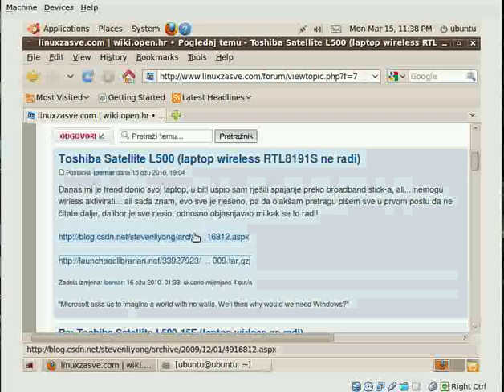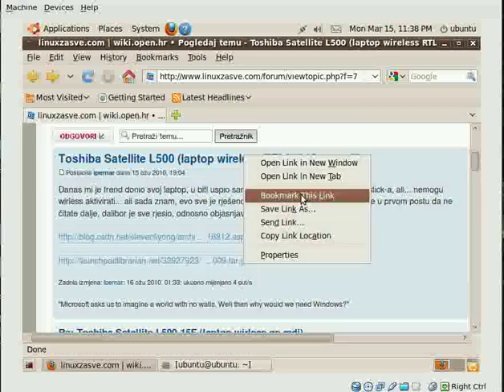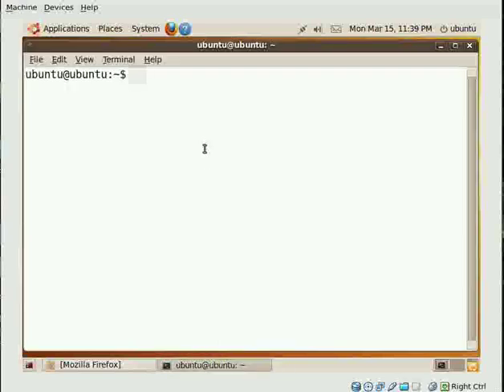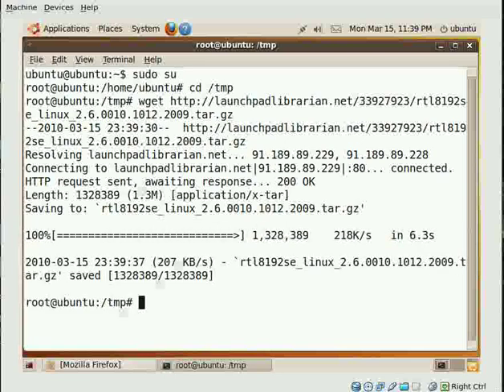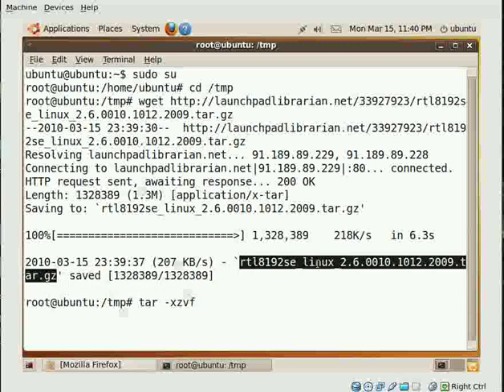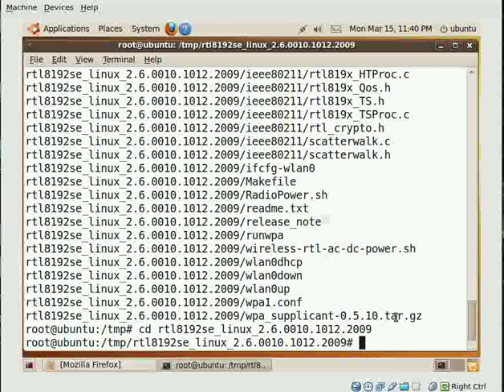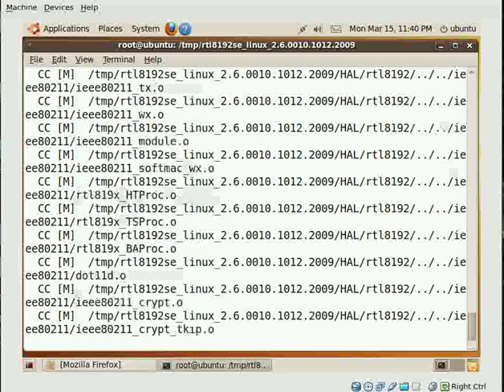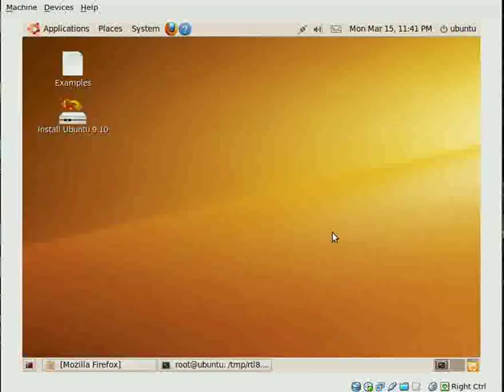How to install RTL8191S wireless card driver on Linux Ubuntu or Mint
This is video tutorial. I made it on laptop but 'replayed' all steps on my own computer using VirtualBox. It's important to say that although that i installed driver correctly, wifi doesn't work becouse driver is crapy. So... you can use this tutorial to install some other wireless card that installs on same way.